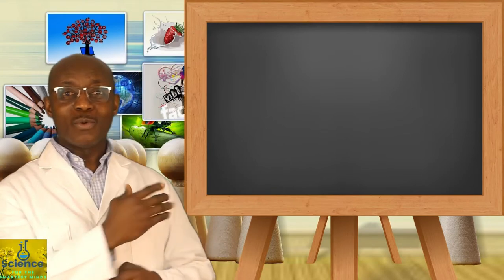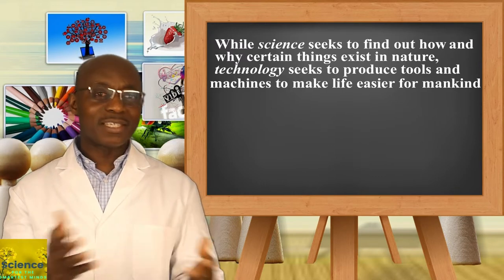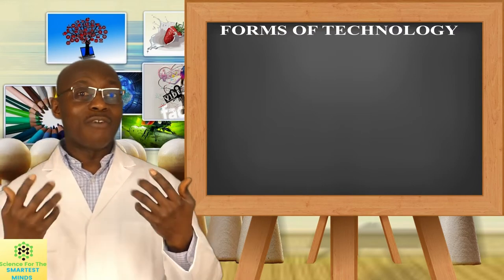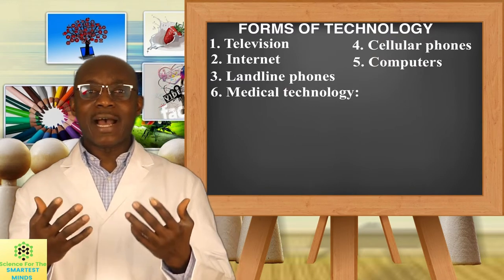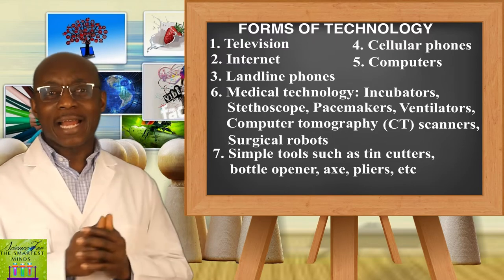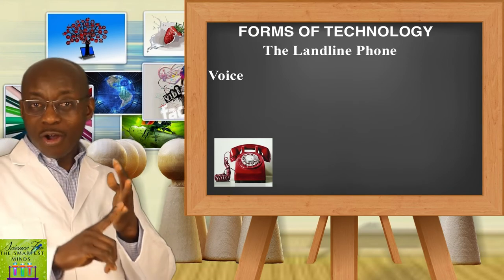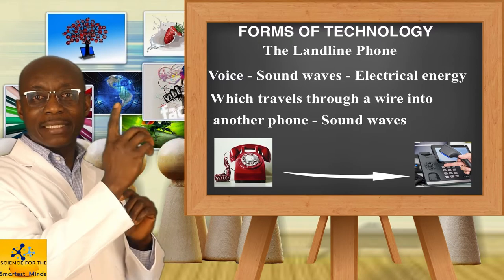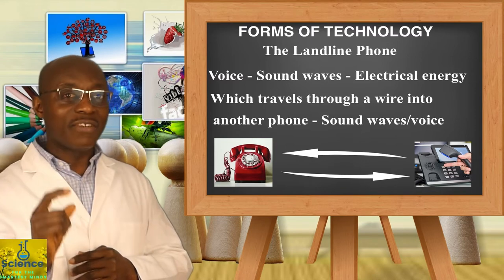Forms Of Technology | Science For The Smartest Minds